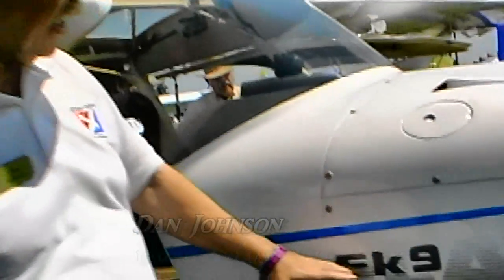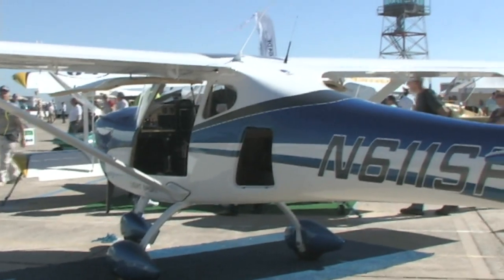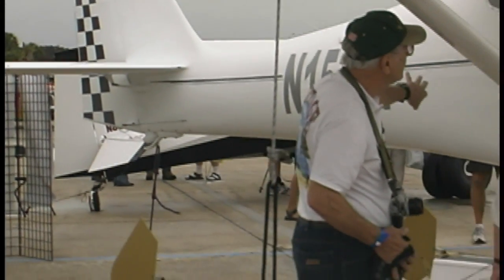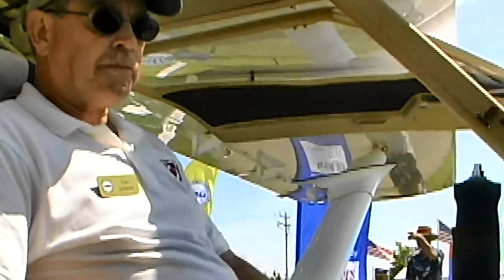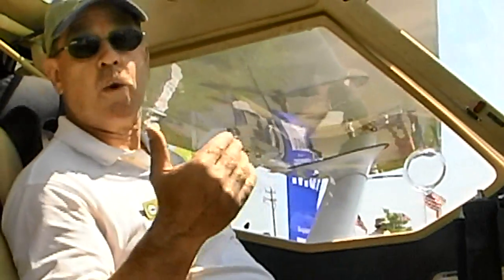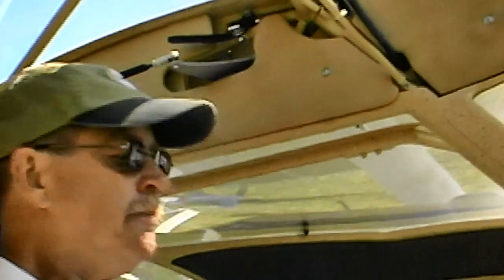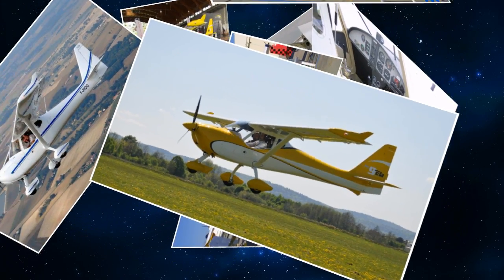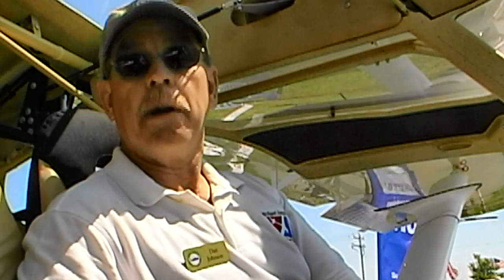Fk9, Dan Johnson gives us a quick look at the Fk9 ELA, light sport aircraft from Fk Lightplanes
-- Fk9 - Dan Johnson gives us a quick look at the Fk9, light sport aircraft from Fk Lightplanes during the E.A.A. Airventure Convention, held at Wittman Airfield in Oshkosh Wisconsin

The FK Lightplanes company has released its new Fk9 ELA that more closely meets U.S. LSA regulations but its new ELA version of the Fk9 is one of Germany's most popular light aircraft.

Video and Audio content is

This video and audio material may not be reproduced in any form (except as an embedded video on any other website), without written permission.